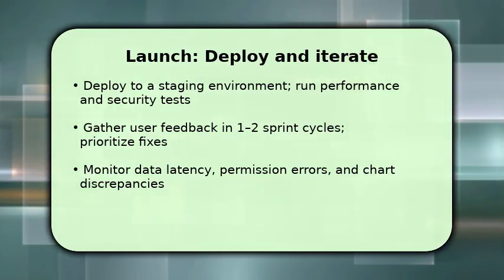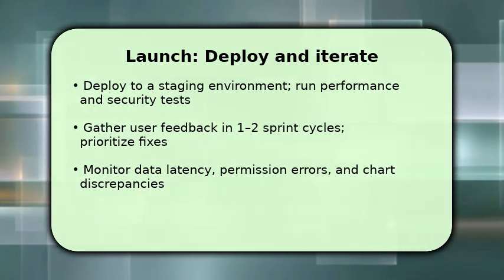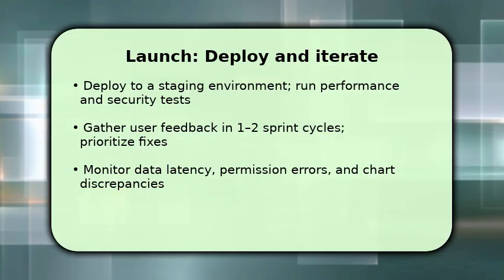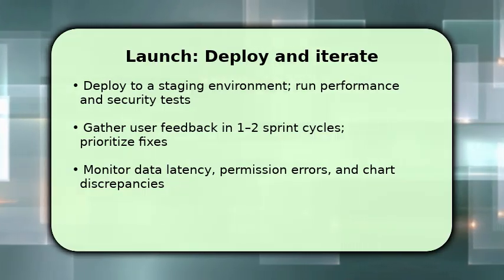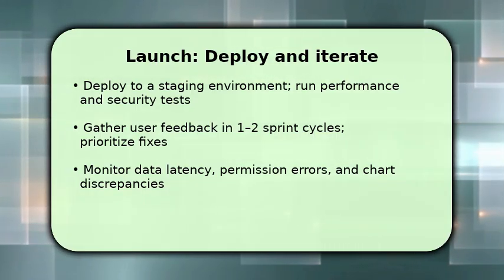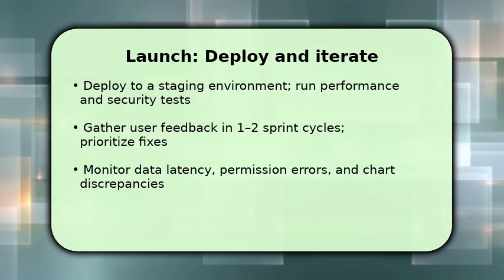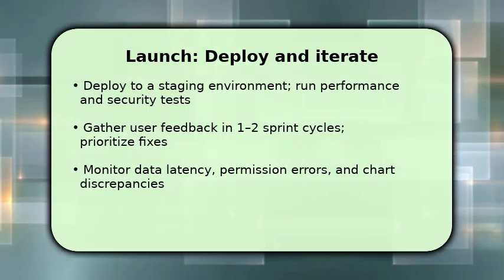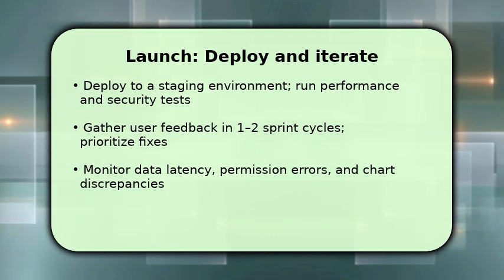How to Find Professional Dashboard (full Guide)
How to Find Professional Dashboard (full Guide) | 🔒 Surfshark VPN Deal — Stay private and secure. $1.99/mo + 3 Months Free ▸

Learn about different types, features to look for, installation processes, integration with existing systems, and best practices in selection.

professional dashboard, business efficiency, dashboard comparison, installation process, system integration, best practice selection, data visualization tools, analytics software, workplace productivity, user-friendly interfaces, customizable reports